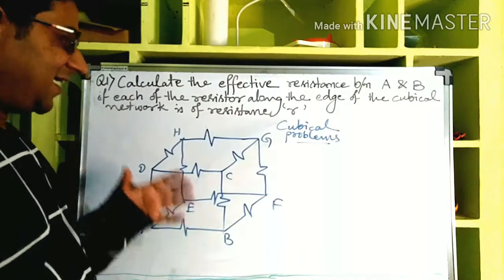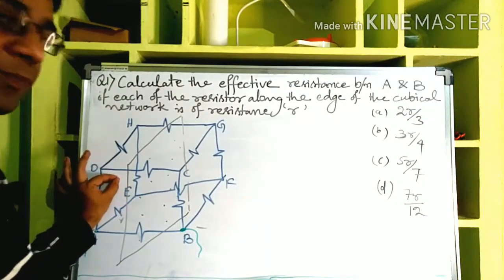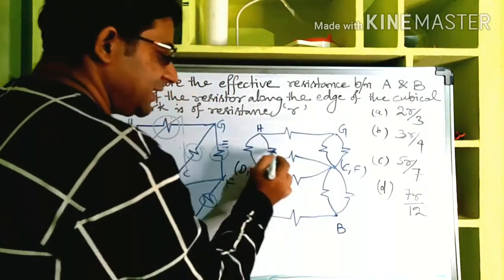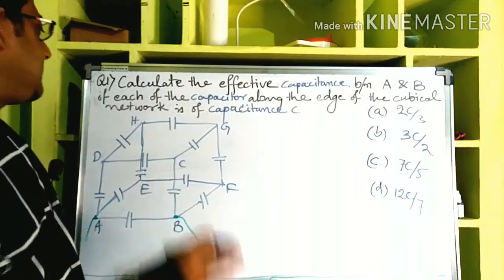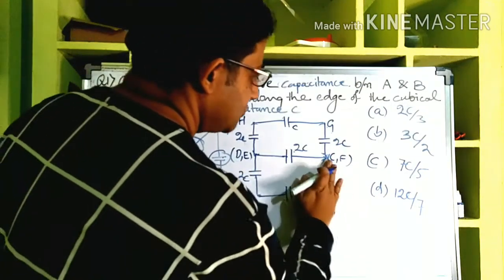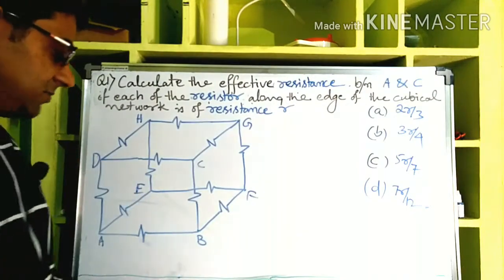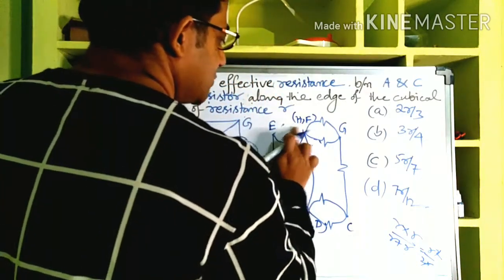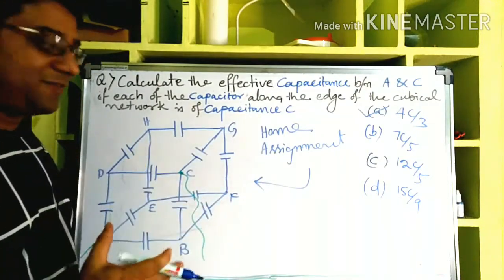Cubical Circuits by Sanjaya Rath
equivalent resistance or capacitance of cubical electric networks by sanjaya rath @ keyphysics.com